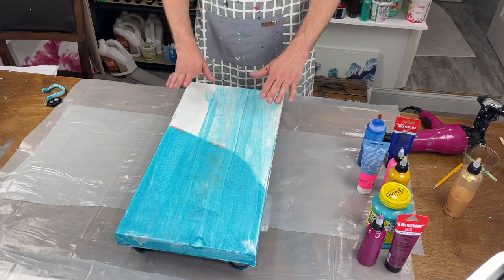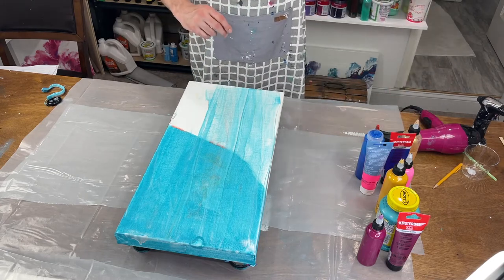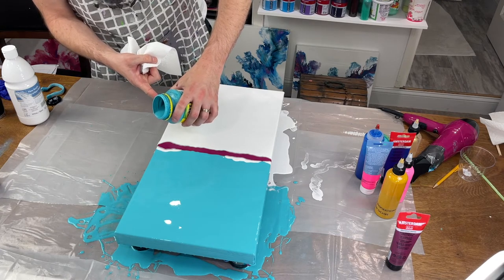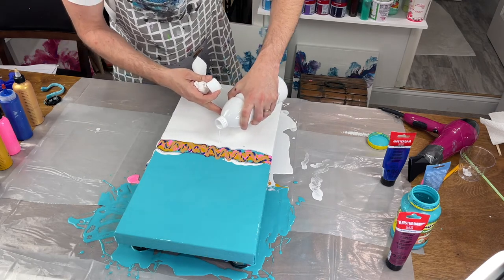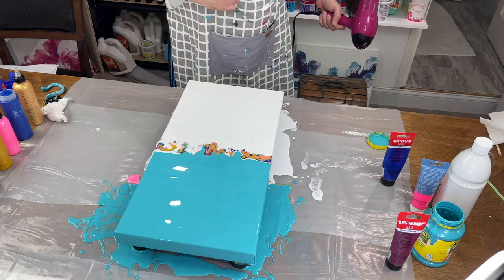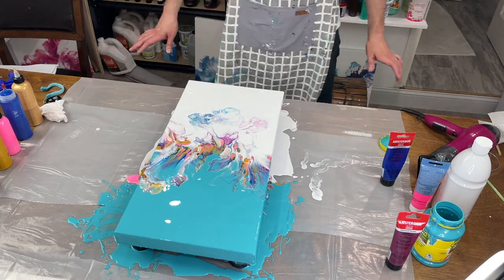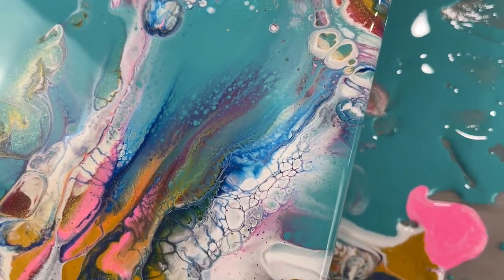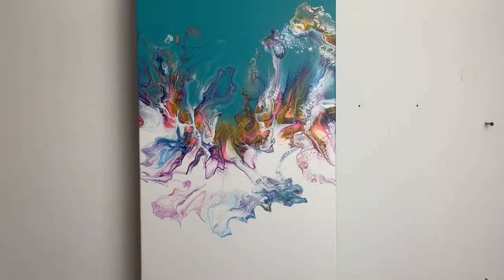Traditional Dutch Pour Teal/White Split | Fluid Art | Abstract Art| Tutorial #19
Video #19
12x24" Gallery Wrapped Canvas

Links for the collaborators for our June 20th release are listed below.

Today I wanted to do another  traditional Dutch Pour.  Normally I layout all my colors and blow them around the canvas.  With a traditional Dutch Pour, after you layout your colors, you then pour more of the base color/s around your poured colors and blow the base over the poured colors and then you blow the colors around the canvas.  Of all the acrylic paint pouring techniques, the Dutch Pour is one of the hardest to master.  I'm very pleased how this turned out.  Let me know what you think by leaving comments.

Colors used
Artlist Loft Flow Acrylic White
Amsterdam - Red violet
Custom mixed Teal
Creative Inspirations - Ochra yellow
Artist Loft - Neon Pink and Amsterdam - Titanium White

My pieces are for sale.
If you see a piece you like, inquire by emailing me at